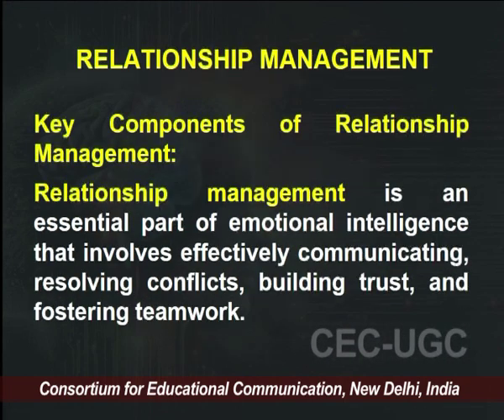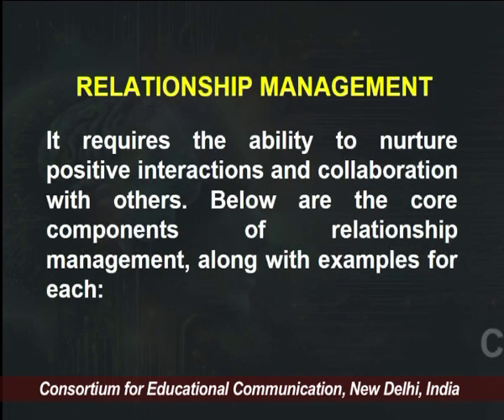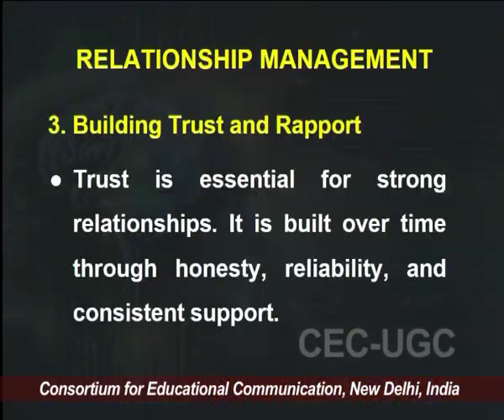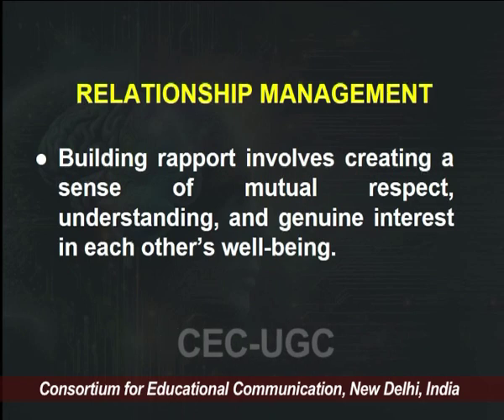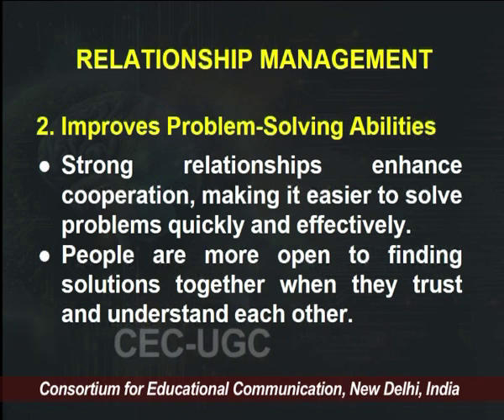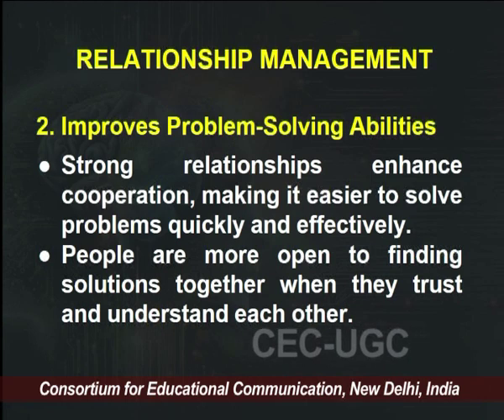Blocks of Emotional Intelligence (Part-II)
This Lecture talks about Blocks of Emotional Intelligence (Part-II).